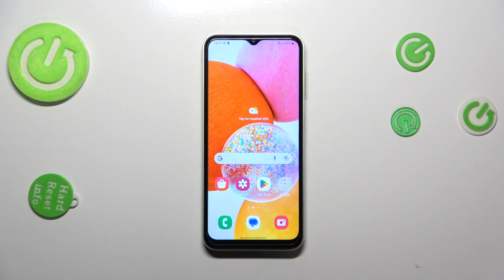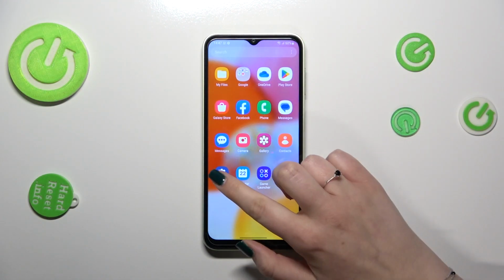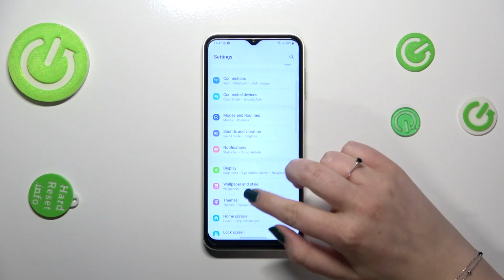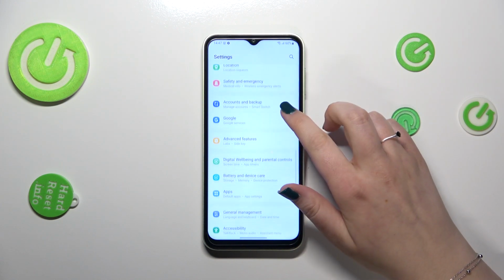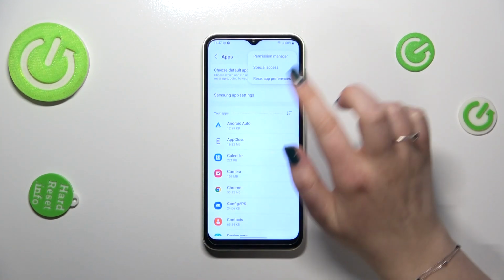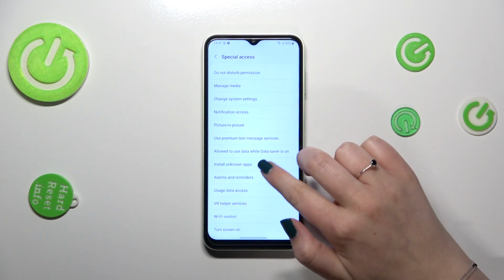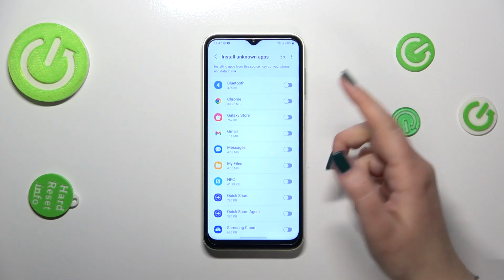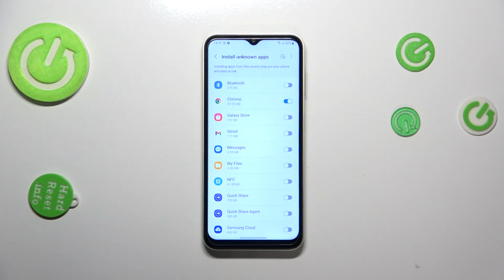How to Enable Unknown Sources on SAMSUNG Galaxy F14?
In this YouTube tutorial, you will learn how to enable the "Unknown Sources" option on your Samsung Galaxy F14. Enabling this option allows you to install applications from sources other than the Google Play Store, giving you more freedom in choosing the apps you want to use on your device. The tutorial will guide you through the process of enabling this option, which is straightforward and can be done in just a few steps. With this feature enabled, you can explore a wider range of applications and customize your Samsung Galaxy F14 to suit your needs.

How to Install Unknown Sources on SAMSUNG Galaxy F14?
How to Allow Unknown Sources on SAMSUNG Galaxy F14?